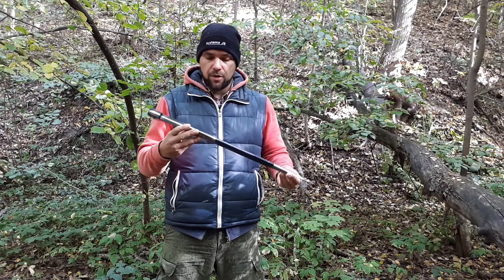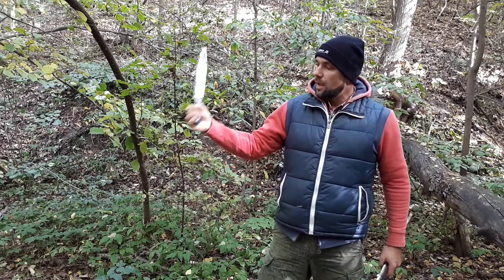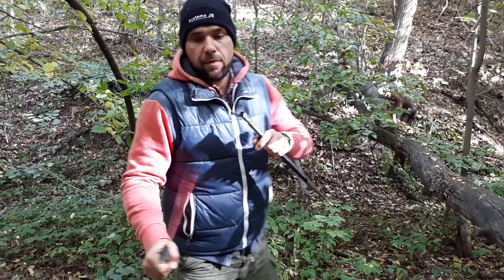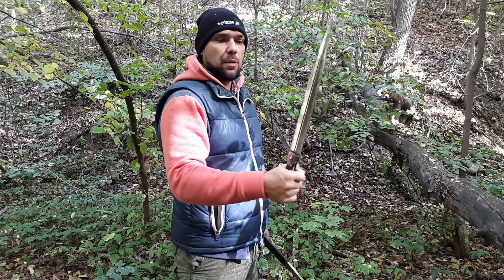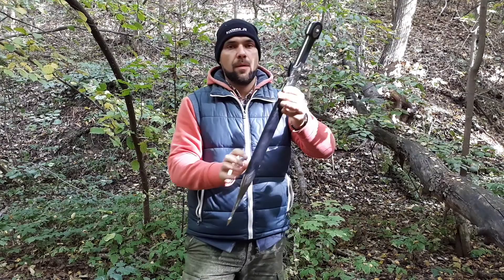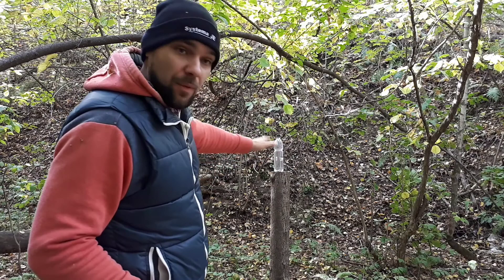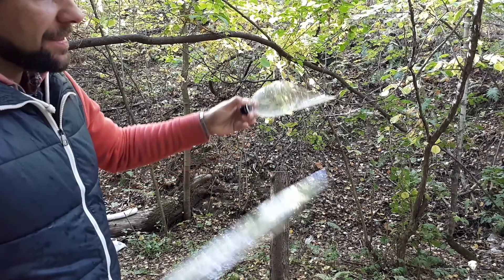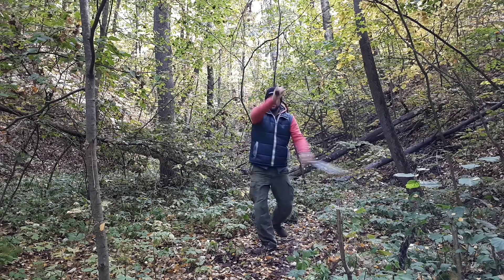The review of long cossack dagger in english.